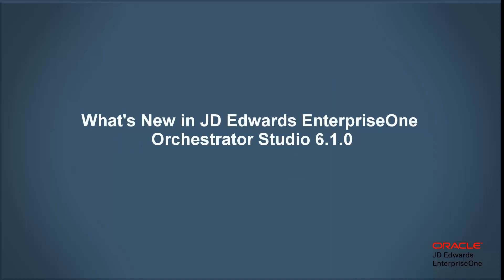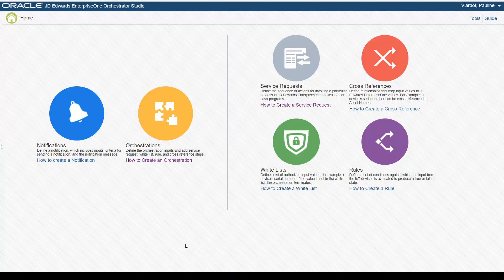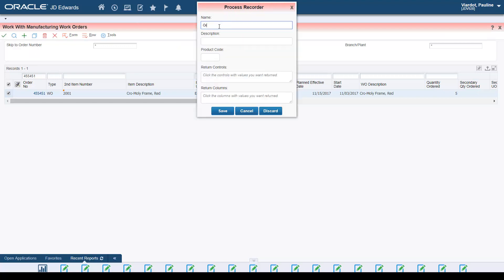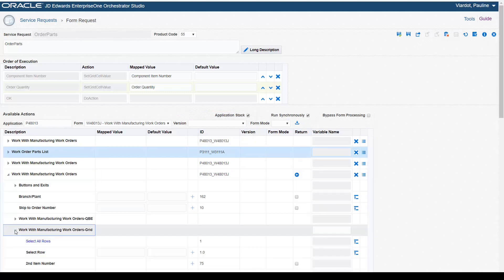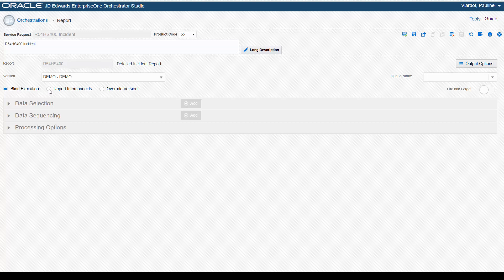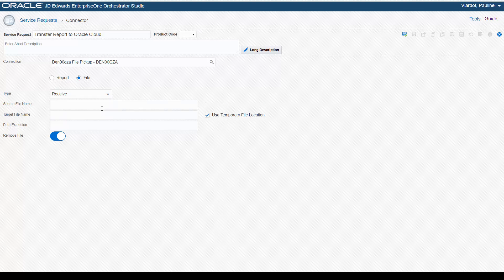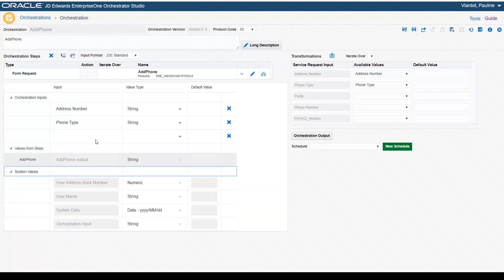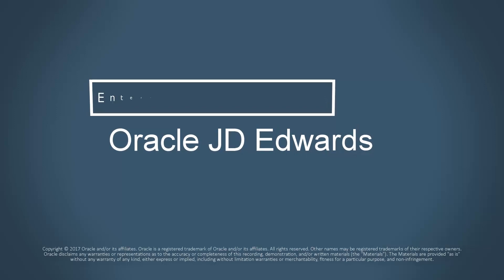What's New in Orchestrator Studio 6.1.0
This quick tour shows the new JD Edwards EnterpriseOne Orchestrator features available with EnterpriseOne Tools 9.2.2.4 and Orchestrator Studio 6.1.0.